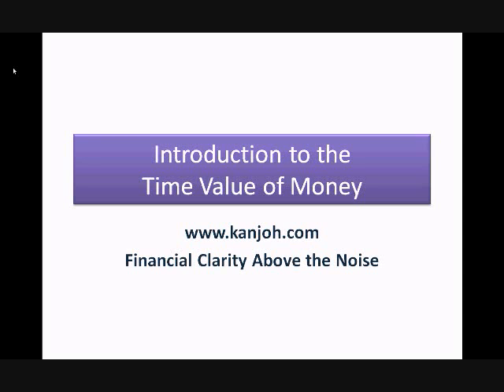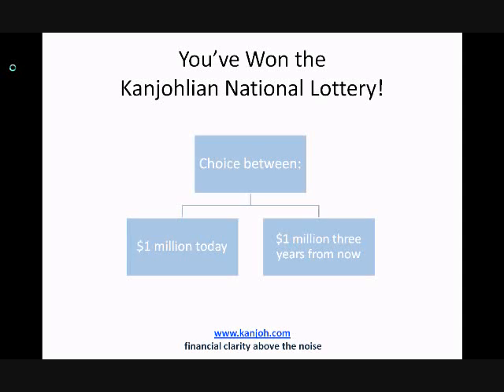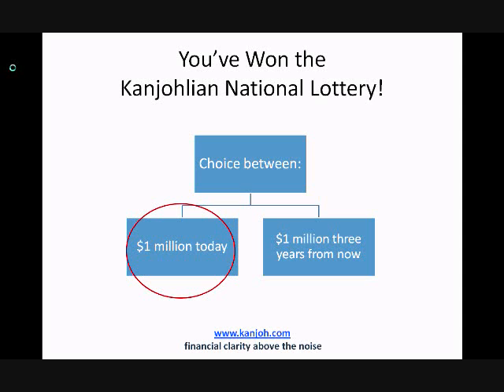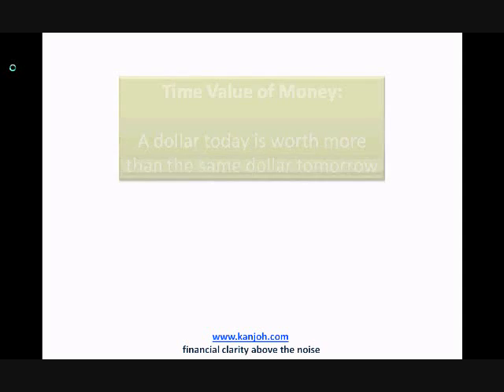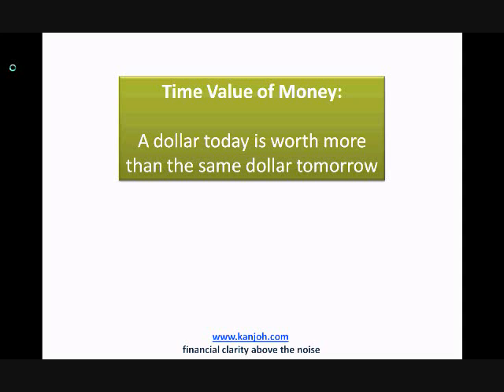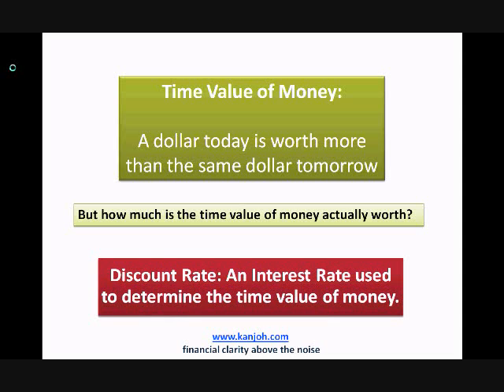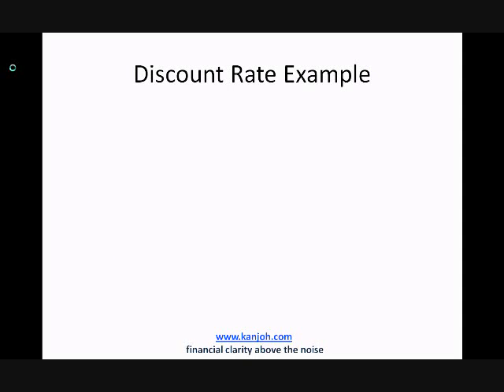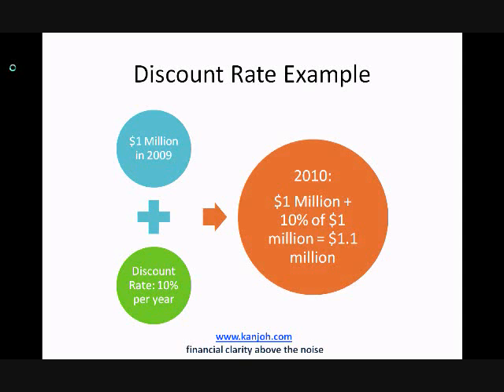Introduction to the Time Value of Money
lllustrates the Time Value of Money using the example of a lottery choice payout.